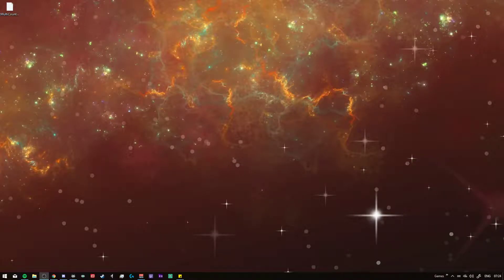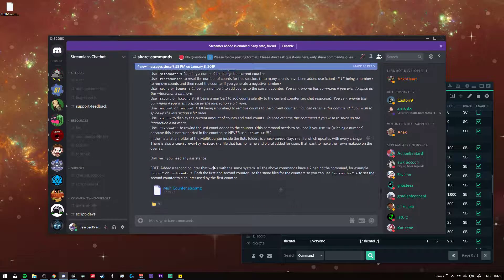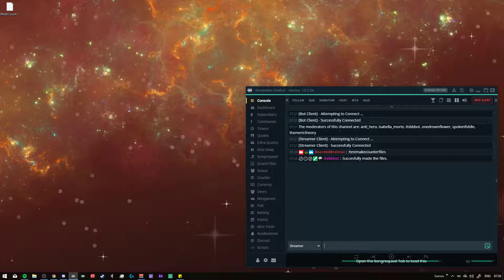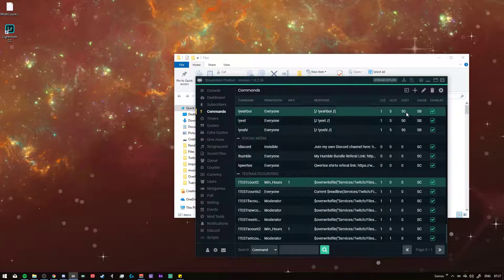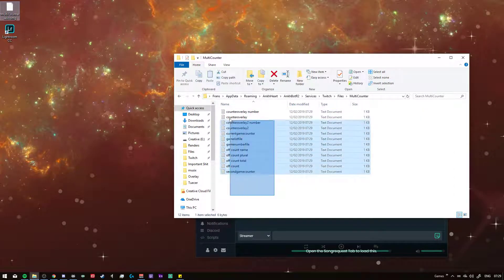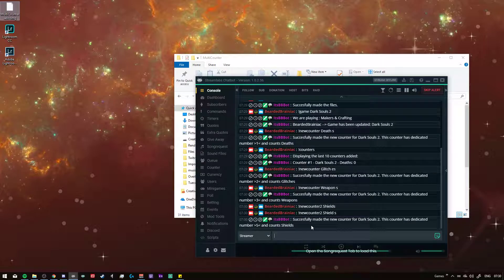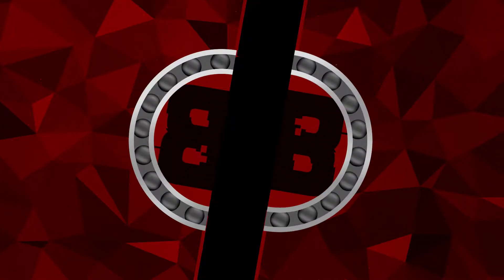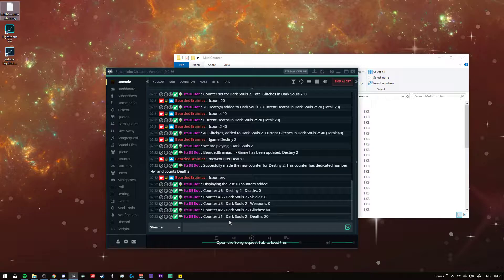StreamLabs ChatBot MultiCounter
Multi Counter Command for Streamlabs Chatbot.

If any help is needed you can add me on discord BeardedBrainiac#7010